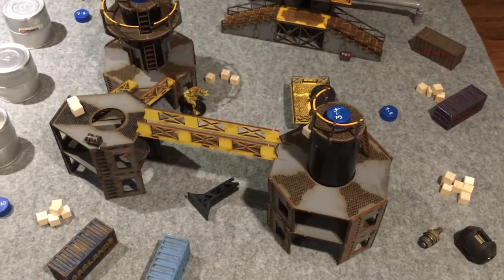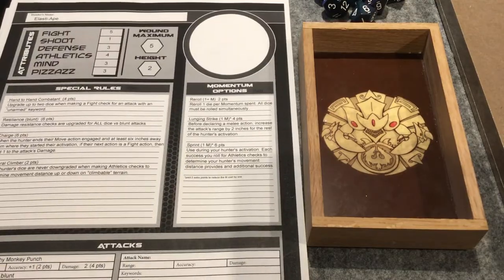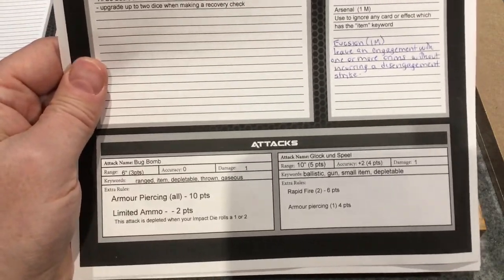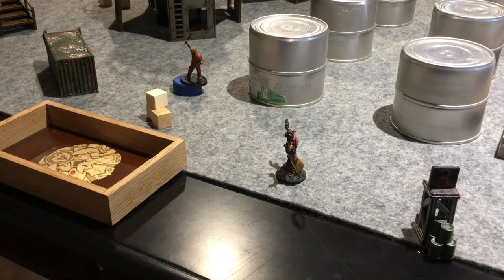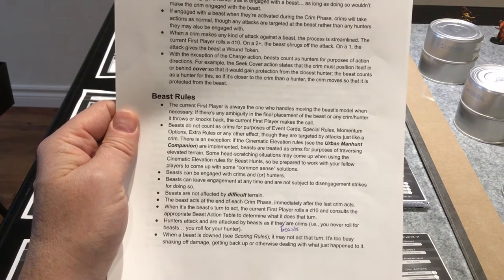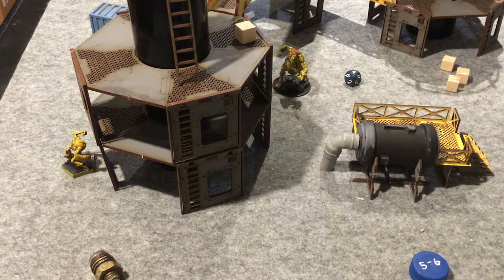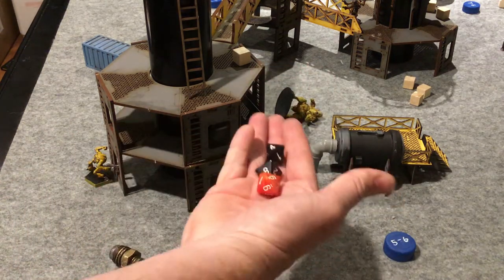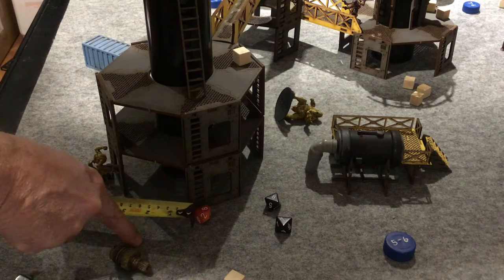Urban Manhunt Battle Report: "Beast Hunt" Scenario Playtest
Cynthia Celest Miller, the author of "Urban Manhunt" asked for some help playtesting a new scenario for what are going to be called "Gimmick Matches" in Urban Manhunt. In this one, the hunters are actually trying to avoid and ignore the crims as they hunt a humungous, foul mutant!